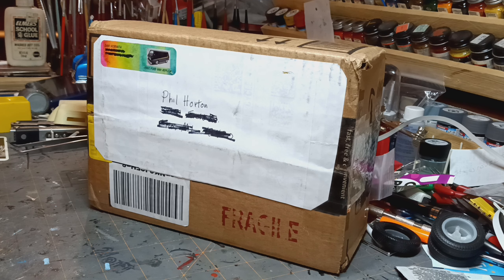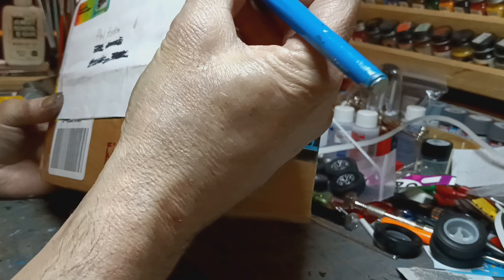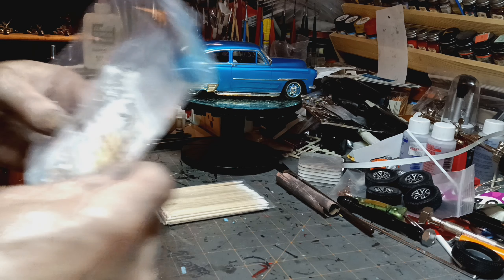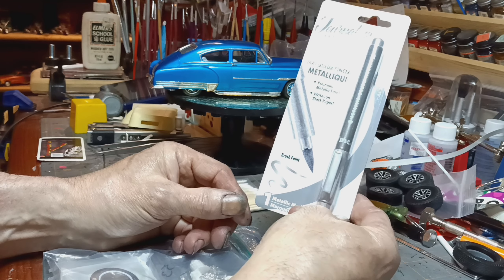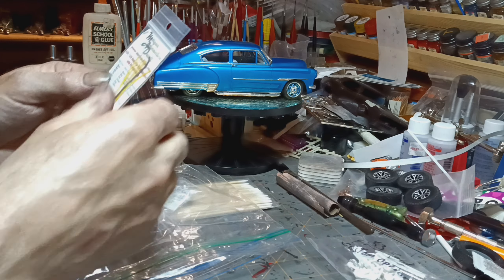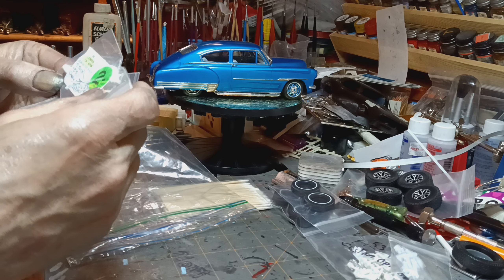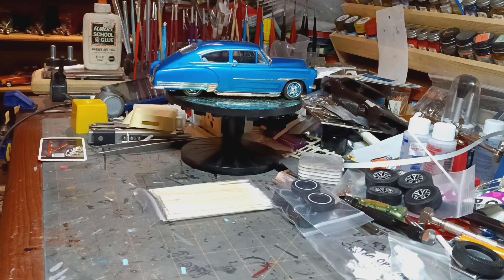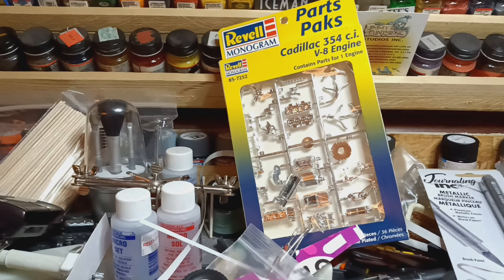mail call and huge thank you Dan@6TEESRULE